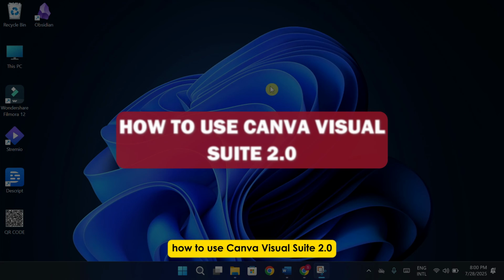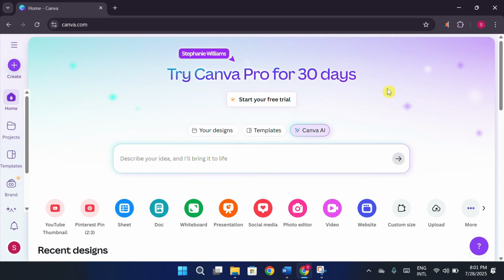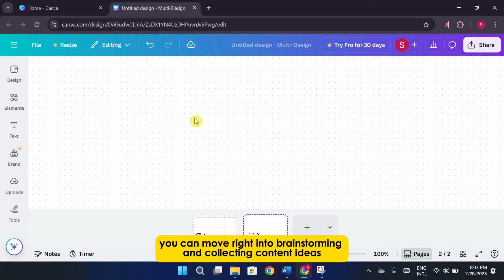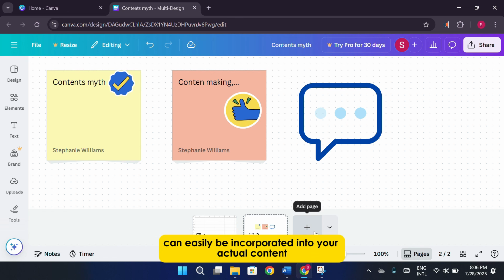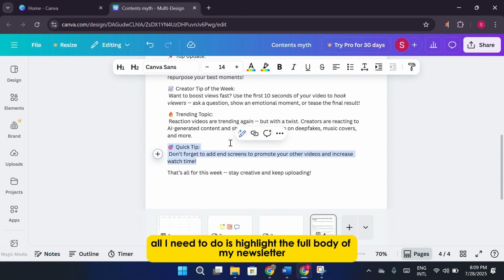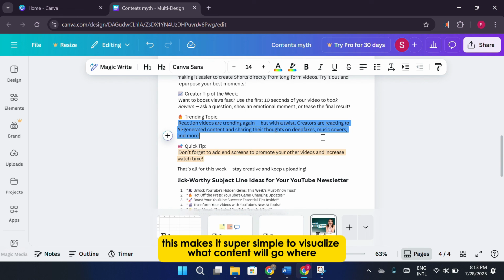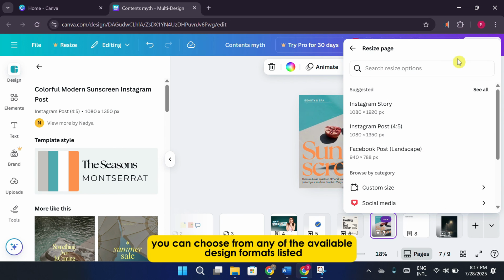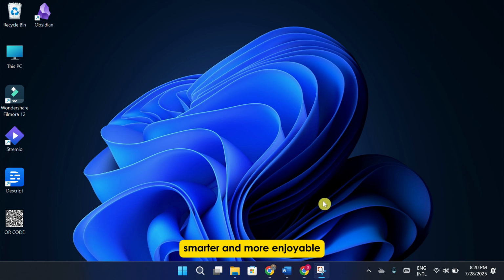How to Use Canva Visual Suite 2.0 I Canva Create 2025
Canva Visual Suite 2.0 Tutorial | How to Manage Your Entire Content Campaign in ONE Project

Tired of juggling dozens of Canva files for every platform? With Canva Visual Suite 2.0, you can now create, organize, and manage Instagram carousels, Reels, Stories, Facebook posts, LinkedIn graphics, newsletters, website banners, Pinterest pins, and more—all inside a single project.

This update introduces a streamlined way to handle all design types and content formats in one place, making it easier to plan, batch, and repurpose your work without switching between multiple projects.

What’s inside this Canva tutorial:
✅ Combine multiple design types into one unified project
✅ Plan and schedule campaigns using Canva Sheets
✅ Brainstorm and organize ideas with Whiteboards
✅ Draft long-form content with Canva Docs
✅ Repurpose designs for multiple platforms in minutes
✅ Use Magic Write, highlighting, and resize tools to save time
✅ Collaborate with clients or teams in real time

Perfect for small business owners, content creators, and social media managers who want to streamline workflows, boost productivity, and keep branding consistent across every platform.

🎨 Keep creating and stay inspired!